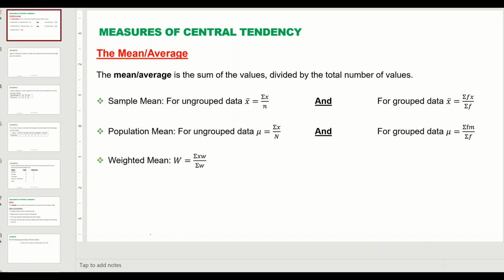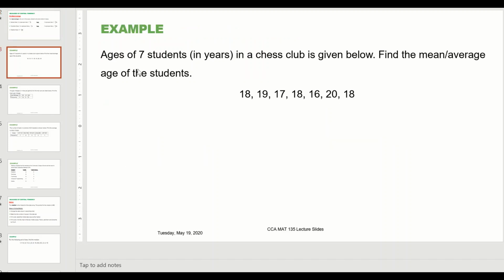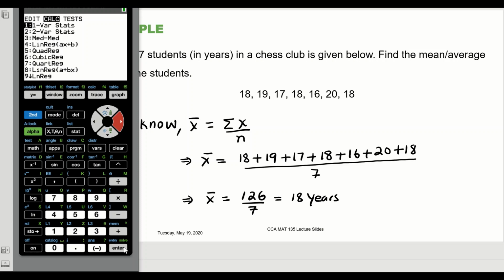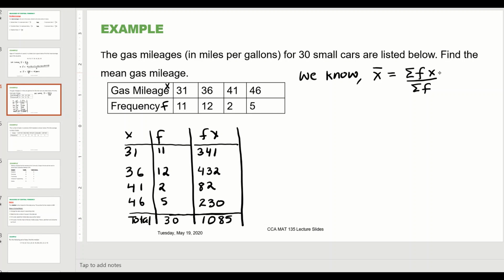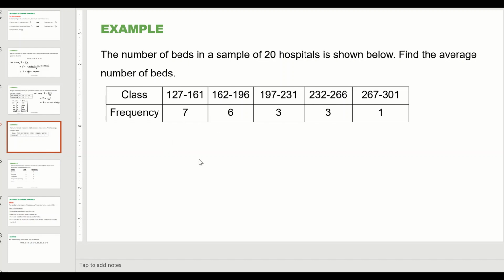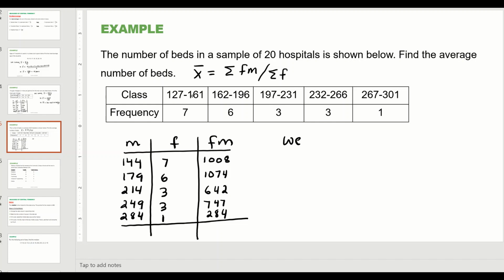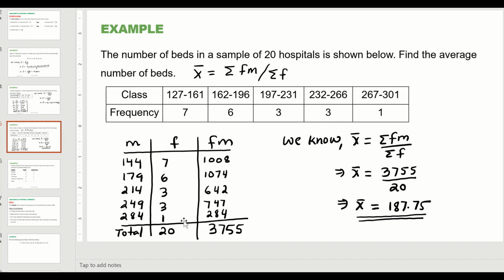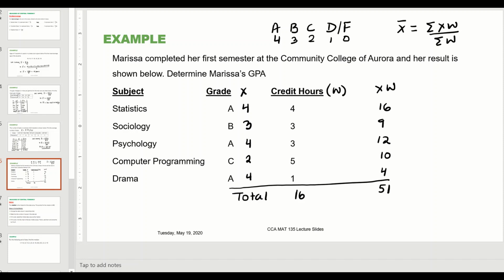The Mean (Average)